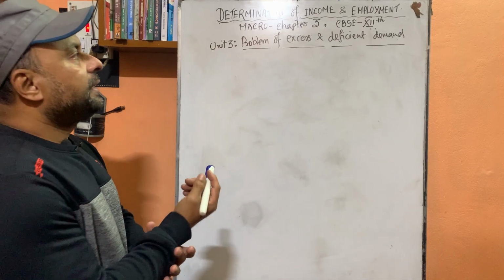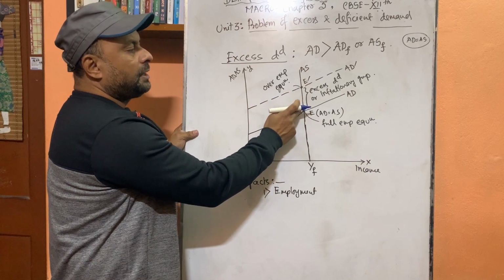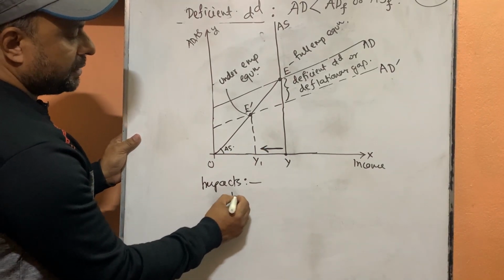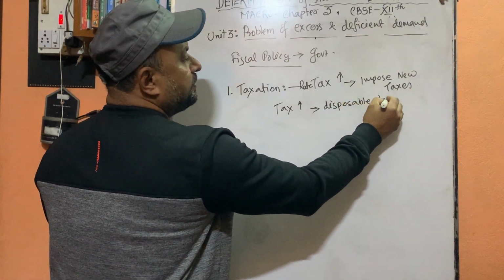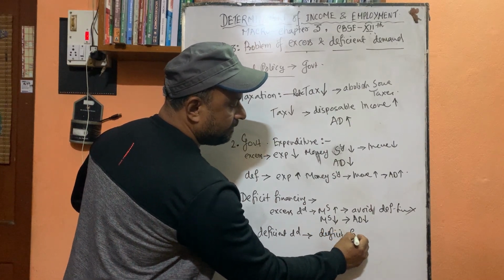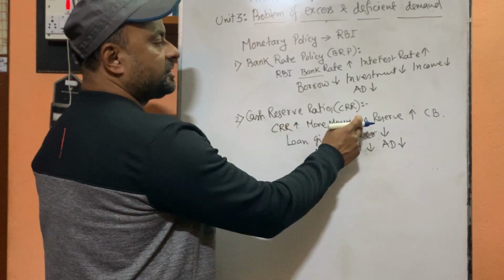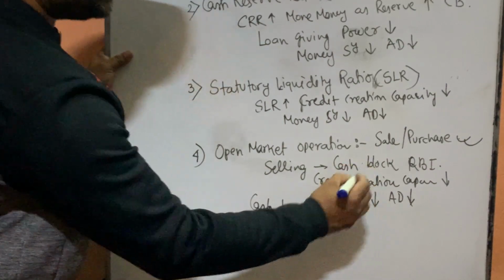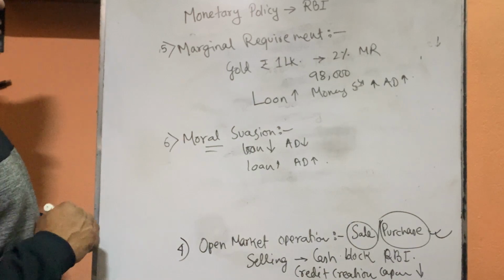MACRO ECONOMICS CHAPTER 3, DETERMINATION OF INCOME AND EMPLOYMENT UNIT 3 (CBSE 12)